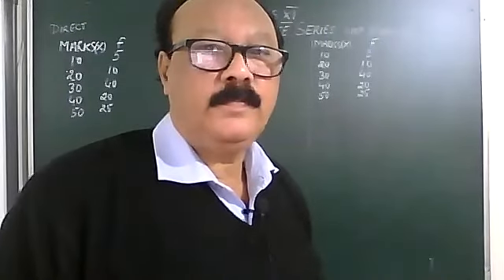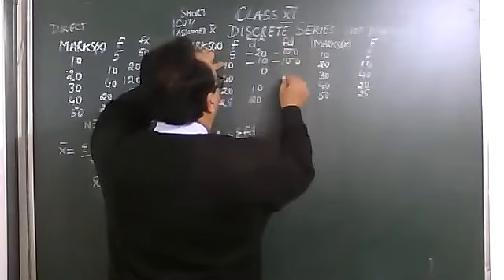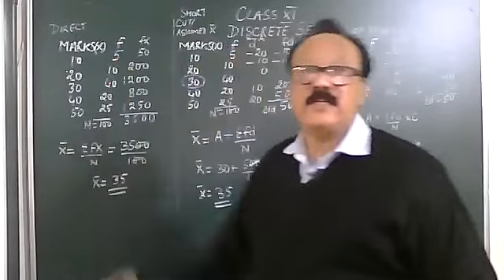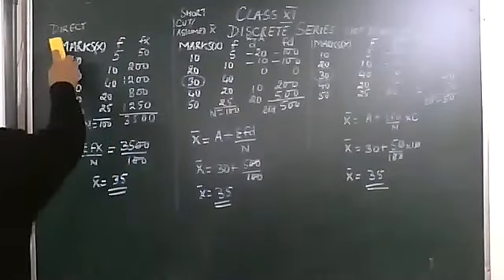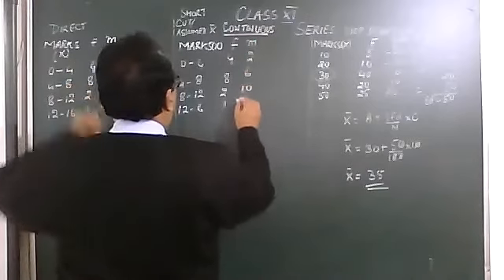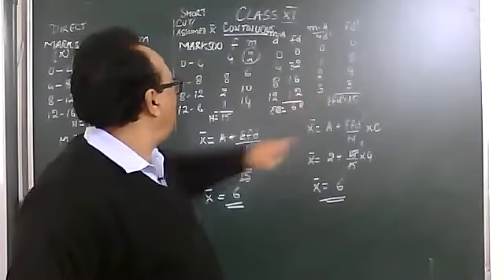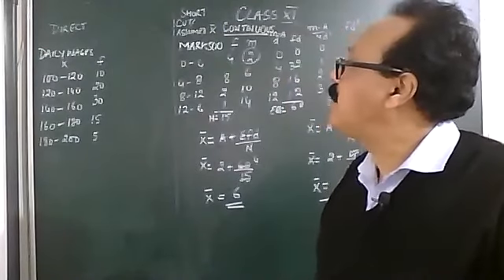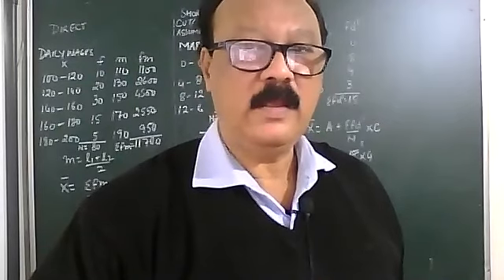Cl11MeanDiscrete&Continuous19thNov20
Calculating Mean in Discrete and Continuous Series